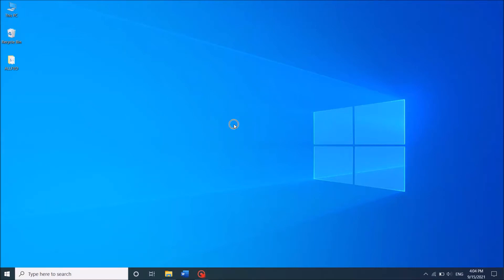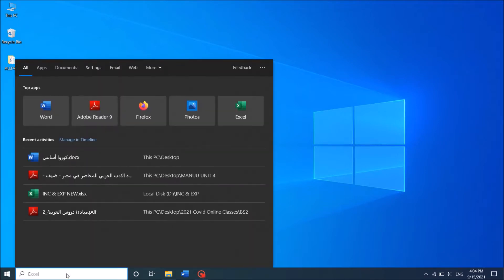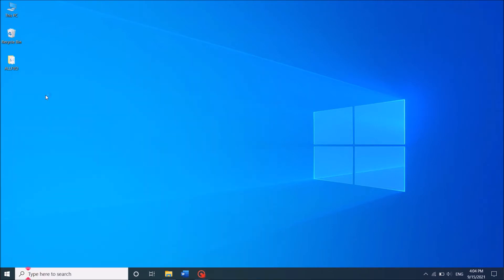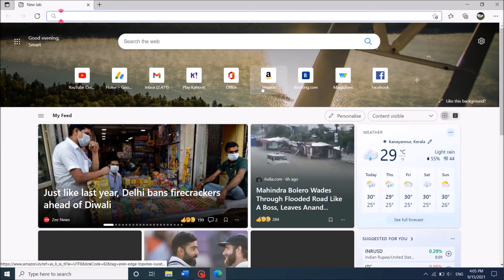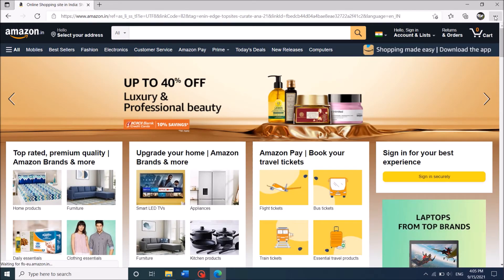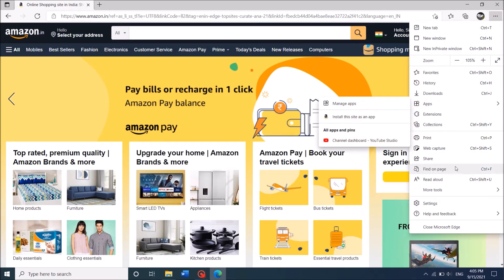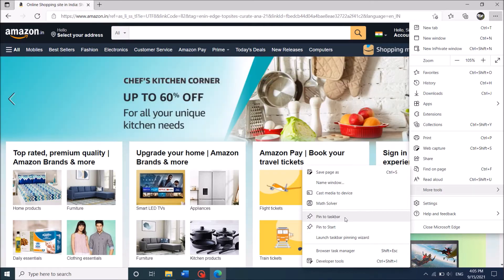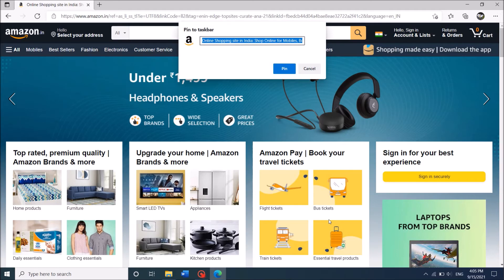How To Pin A Website Shortcut in Edge to Taskbar in Windows 10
To Pin A Website Shortcut in Edge to Taskbar in Windows 10, follow these steps:
Open that website in the Microsoft Edge web browser. Click on the three dots in the right upper corner, click “More tools” and then “pin to taskbar” to add the shortcut to the taskbar or click on "pin to start” to add the same to the start menu options.